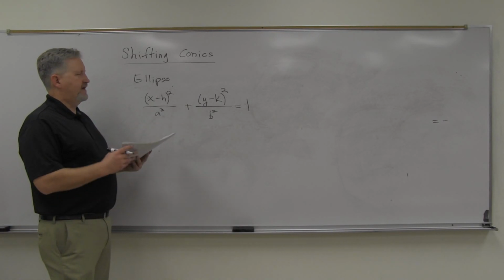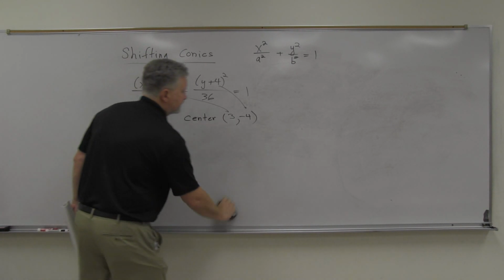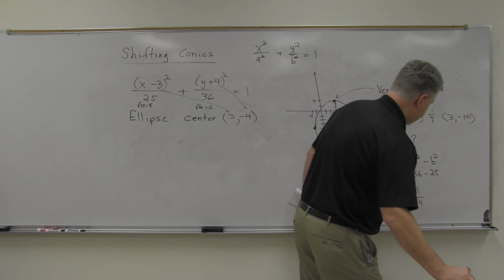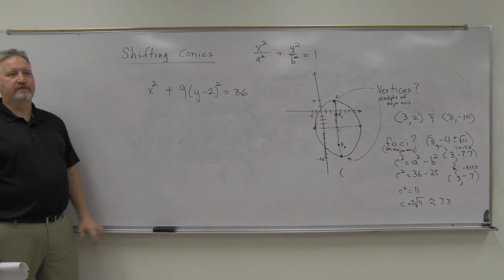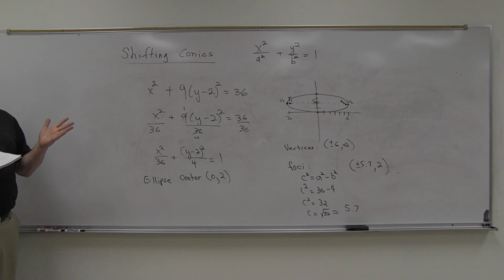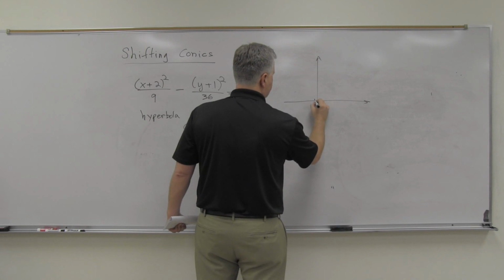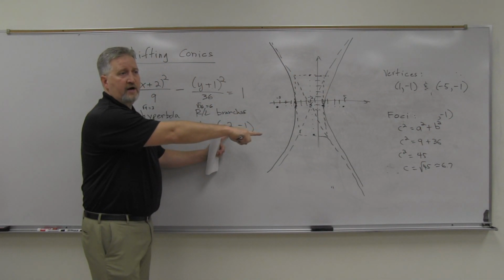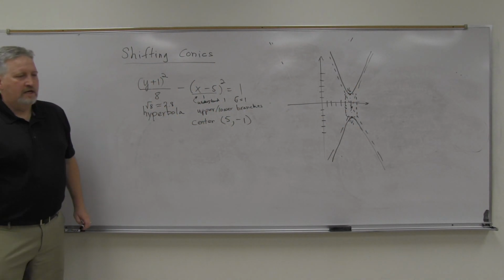MTH 135 Sec 4.4b Shifting Ellipses & Hyperbolas